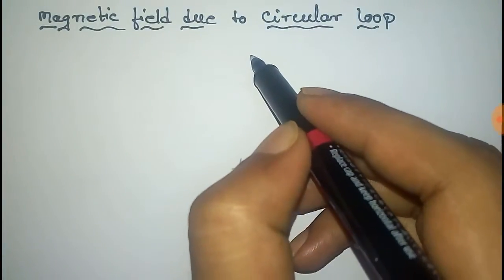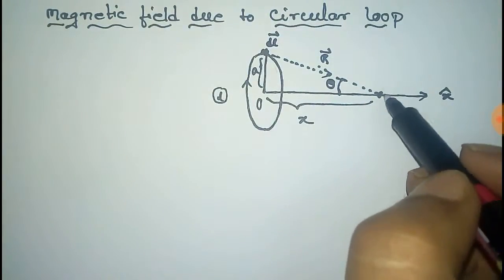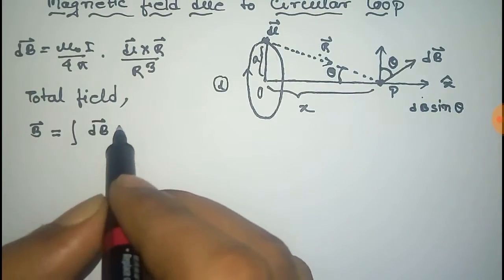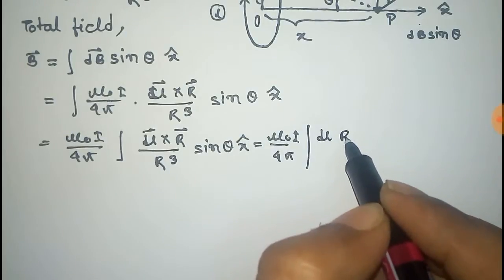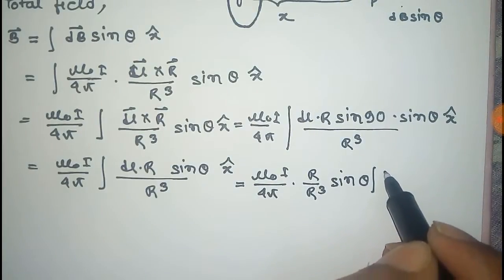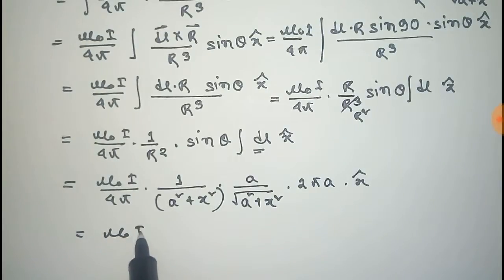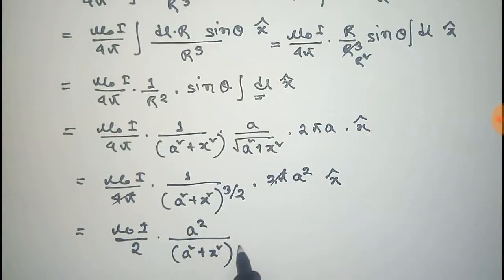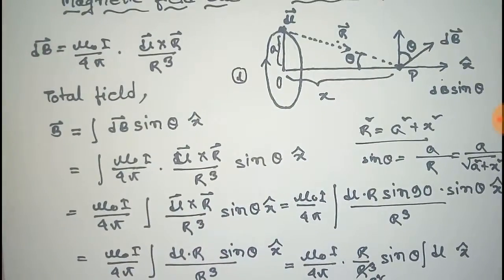Magnetic Field due to Circular wire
Here the magnetic field on axis point of a current carrying circular loop has been derived.